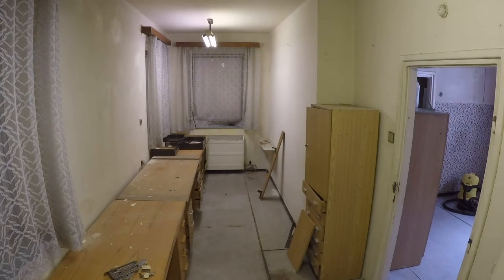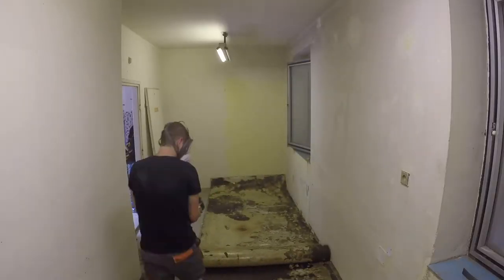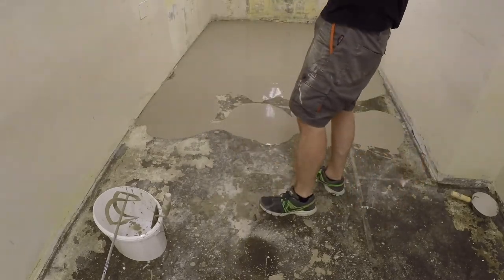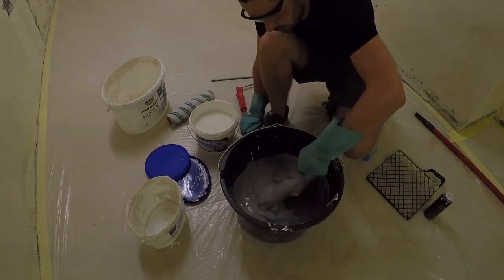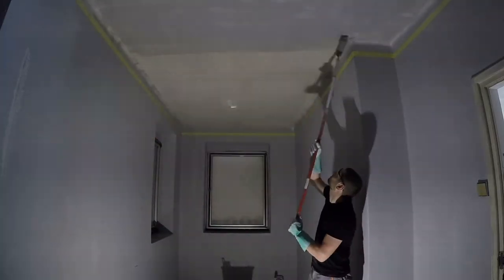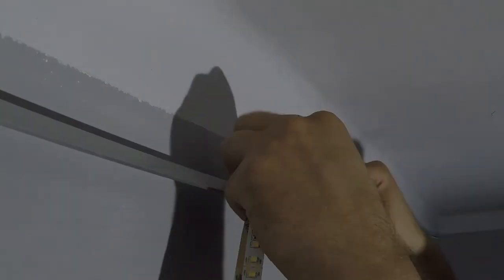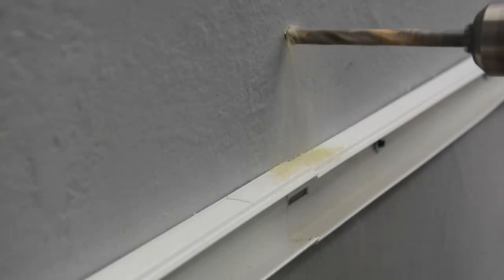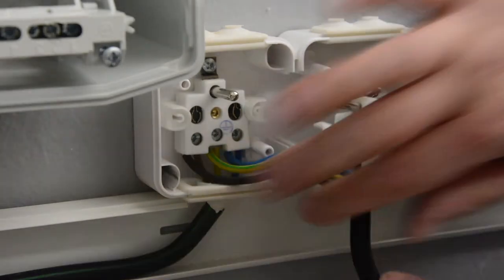Turning a communist era office into a workshop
I just rented this former office space and I am remodeling it to become my workshop!